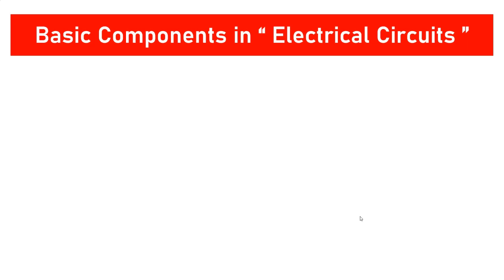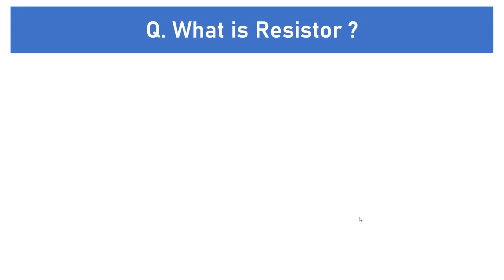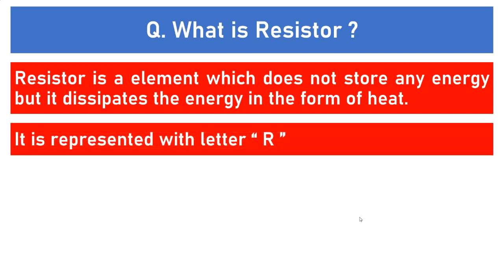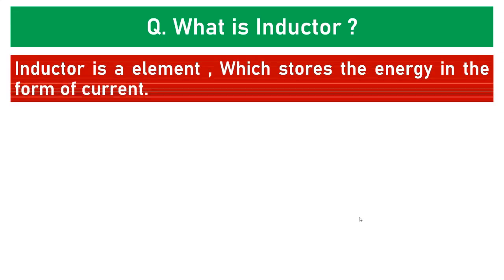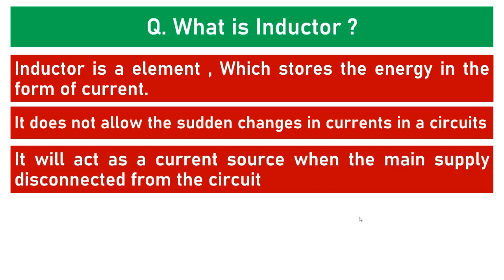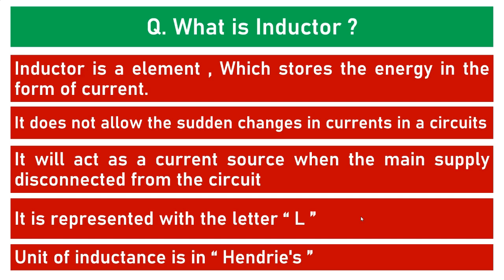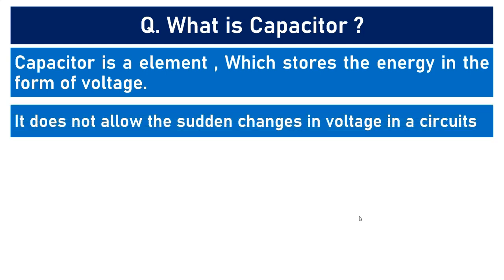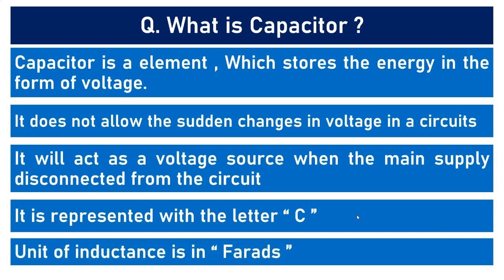Basic Components of Electrical Circuits ll Electrical Notes Guru ll